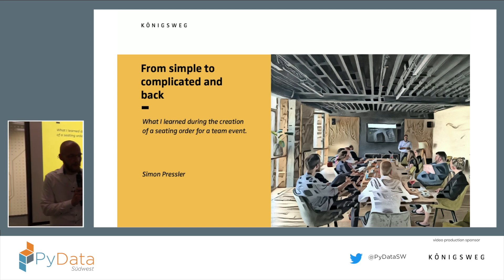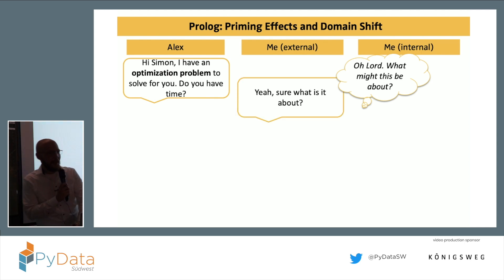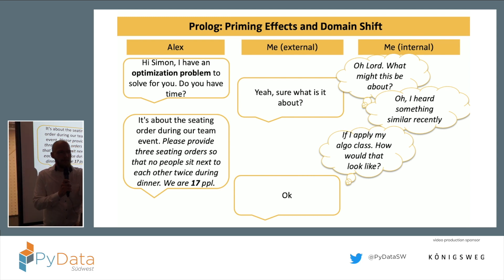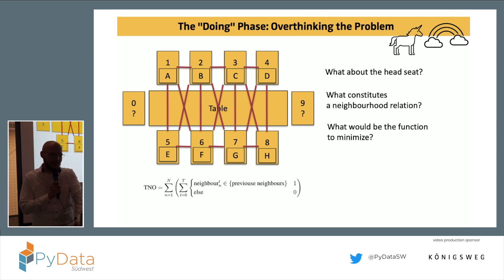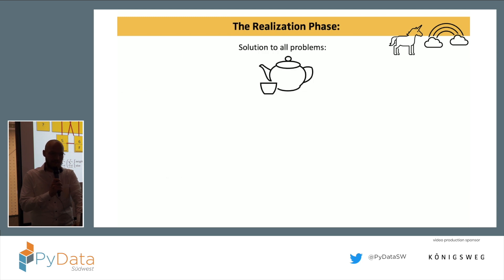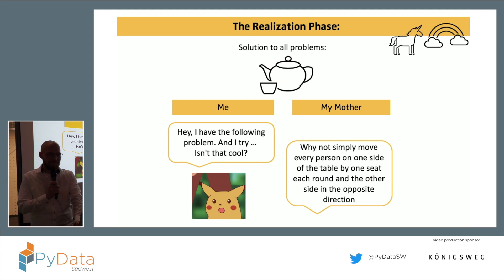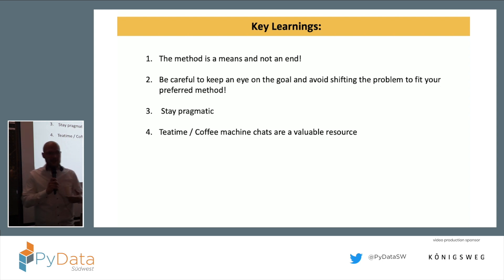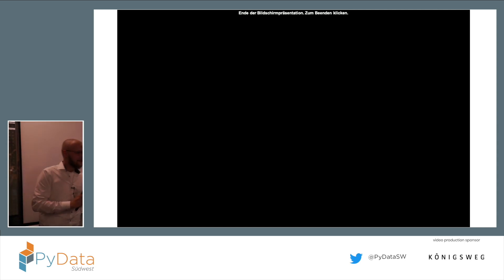From Simple to Complicated and Back Again | Simon Pressler, Königsweg [PyData Südwest/Big Data BBQ]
Lightning Talk

00:00 Welcome!
00:10 Help us add time stamps or captions to this video! See the description for details.